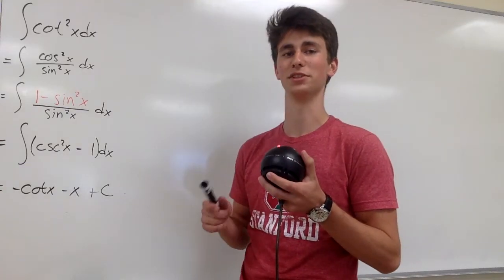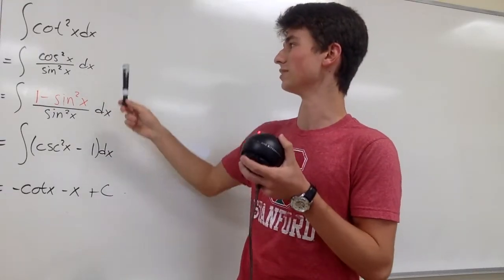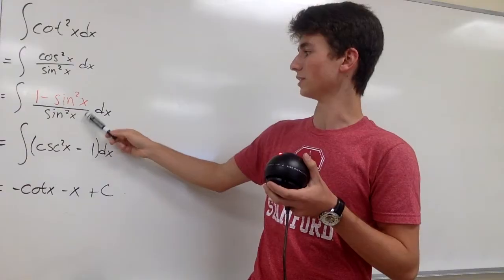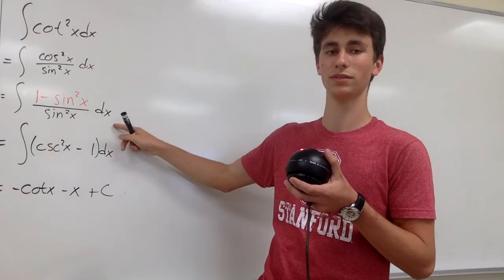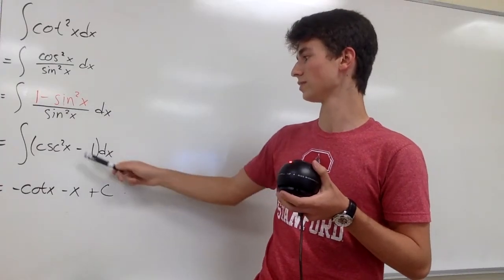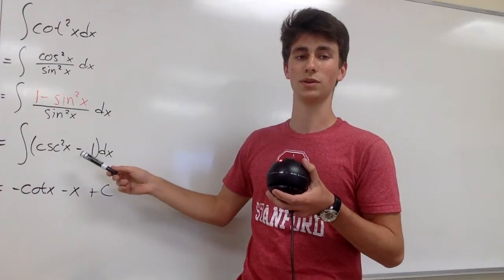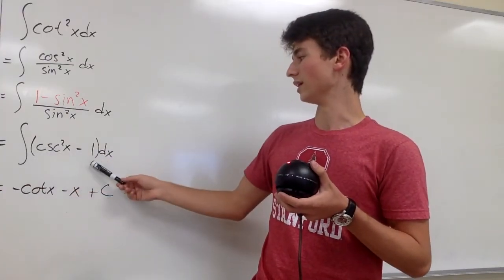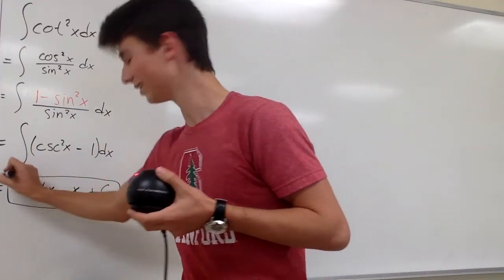Integral of cot^2(x), calculus 2 tutorial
Integral of cot^2(x),
integral of (cot(x))^2,
Trig integral example,
calculus integral problems,
by Aaron Altman,